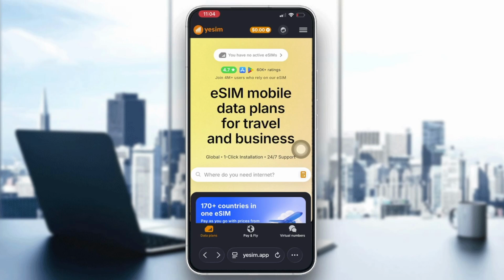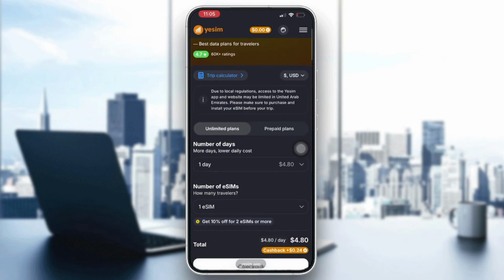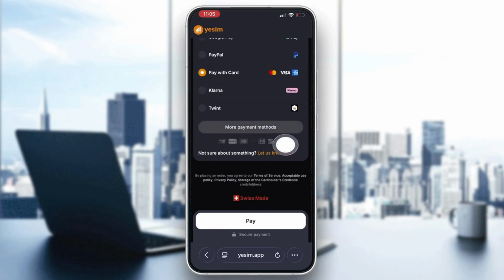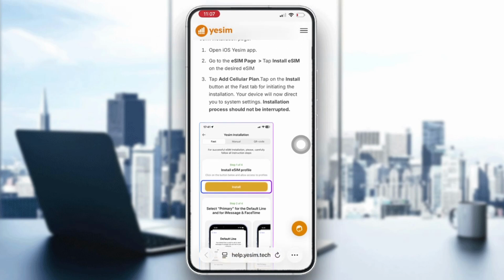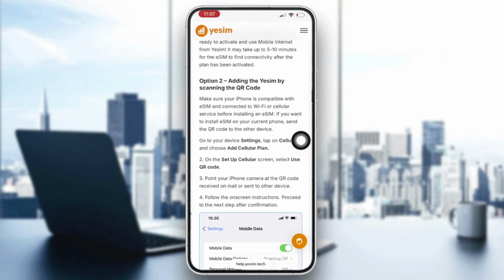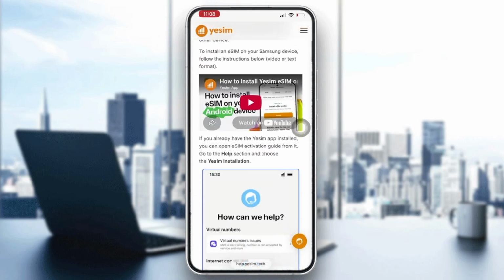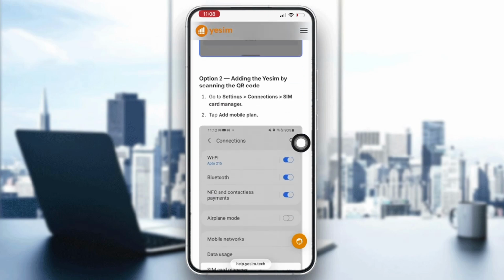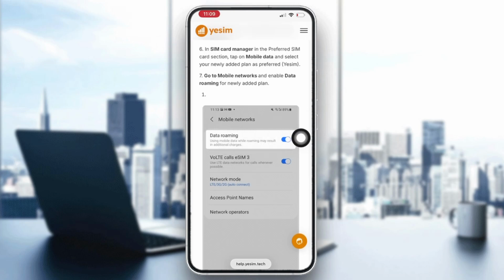Best eSIM For United Arab Emirates (Unlimited Data)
Today we talk about unlimited mobile data UAE,Yesim eSIM tutorial,UAE travel eSIM,how to get eSIM,data plan UAE,travel connectivity UAE,Best eSIM For United Arab Emirates (Unlimited Data)